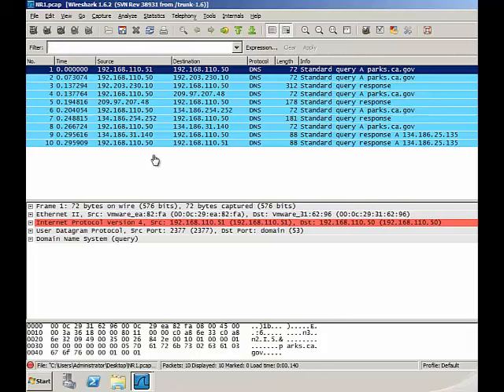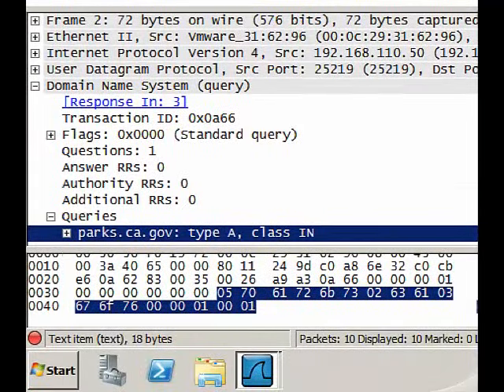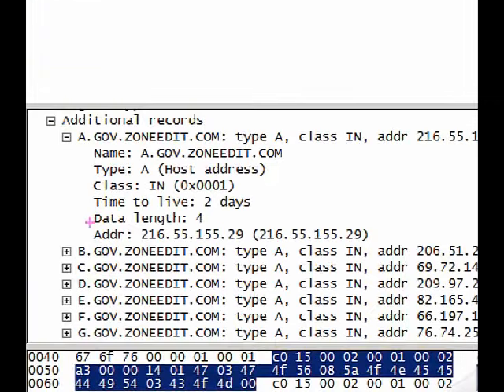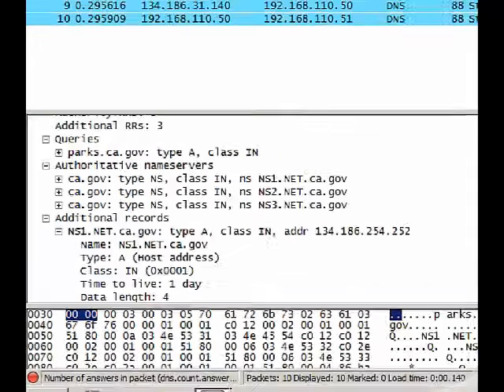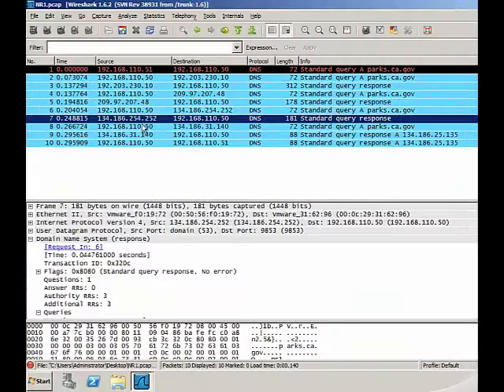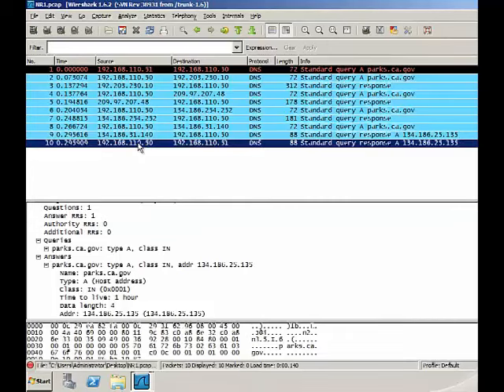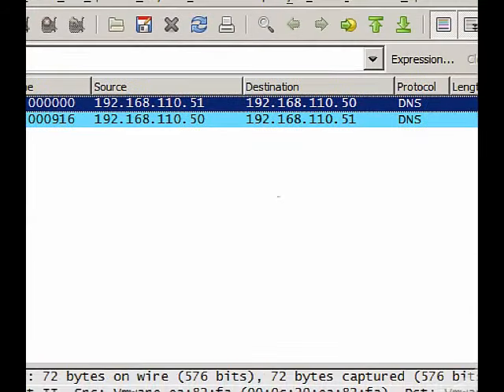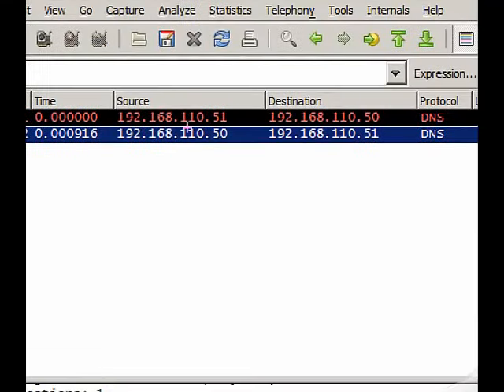Review of DNS Trace